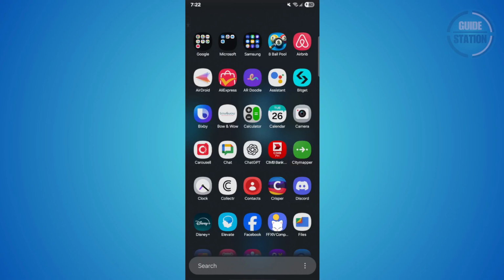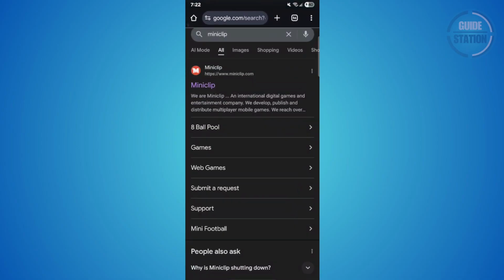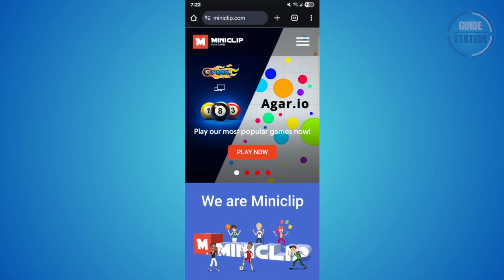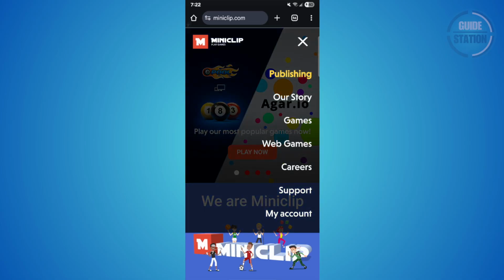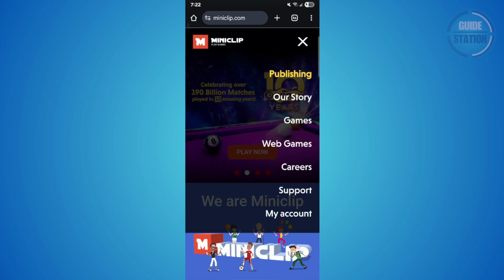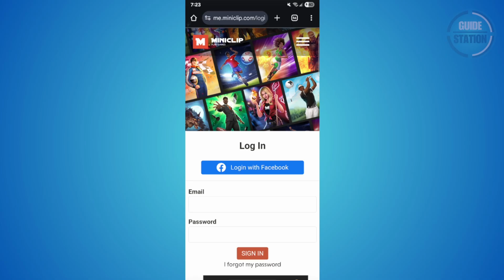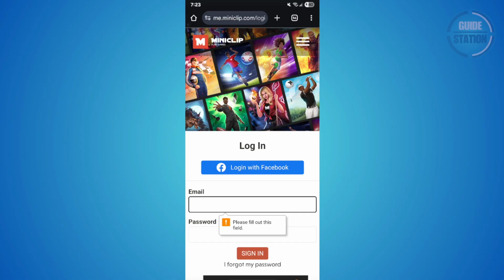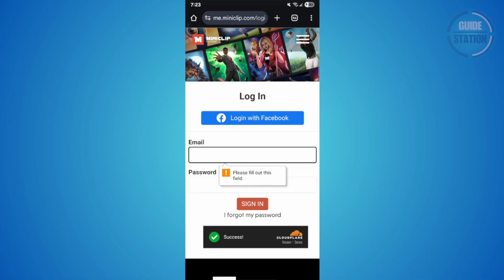How To Change Miniclip Password In 8 Ball Pool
How do I change my Miniclip password in 8 Ball Pool? In this video tutorial, I’ll show you how to reset your Miniclip account password in 8 Ball Pool. Enjoy!